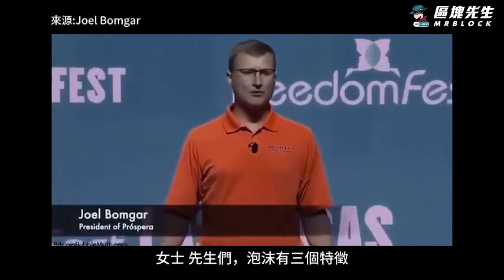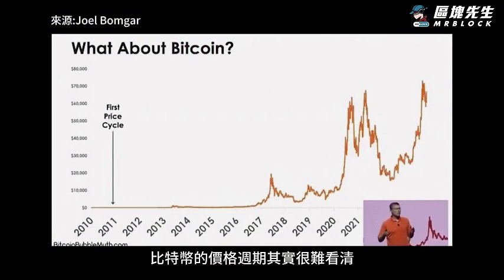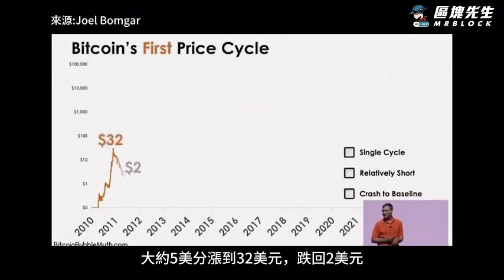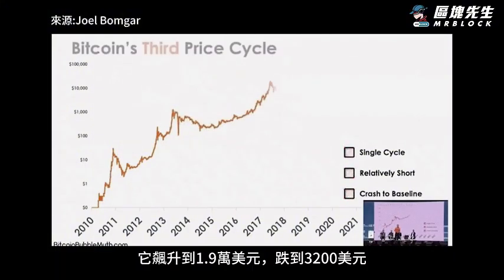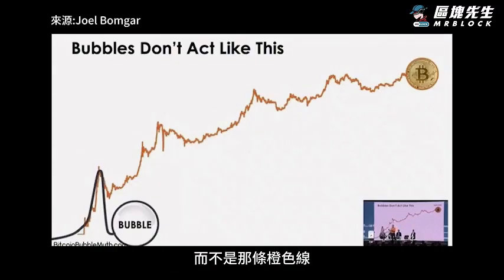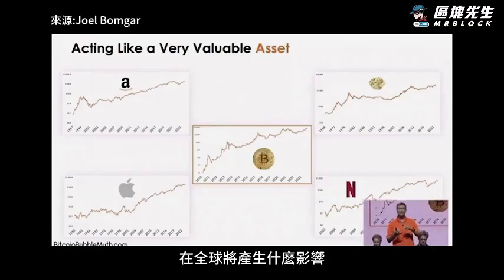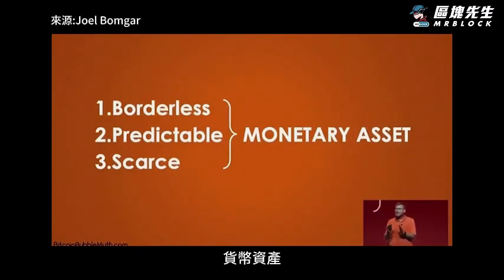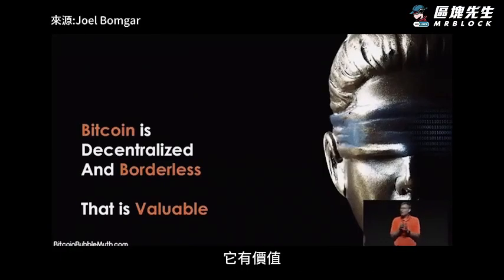當有人說比特幣是泡沫，直接丟這個給他！比特幣 BTC 泡沫化 資產增長 去中心化 - 翻譯影片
本集重點社區：
River推薦碼

💰 支持區塊先生
幣安推薦碼：期貨  (mrblock) / 現貨(10360825)
Reddot：url.hk/i/en/r6gii
Term邀請碼：

🚨加密貨幣投資非常高風險，投資前請謹慎評估🚨
🚧本頻道所有內容不構成任何的金融建議🚧
Crypto Investing comes with high risks. Do Your Own Research Before Getting into the Market.